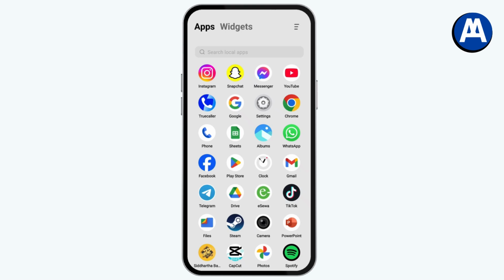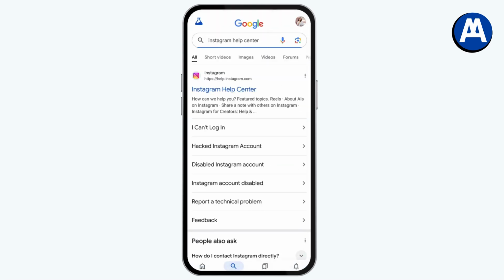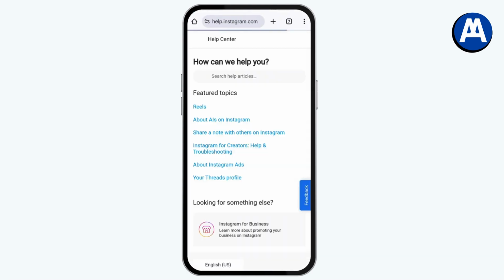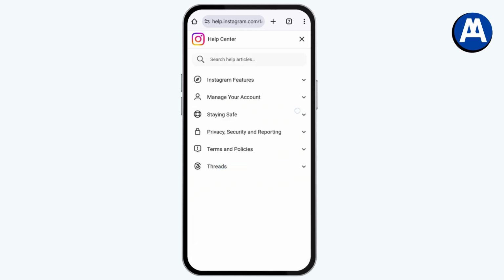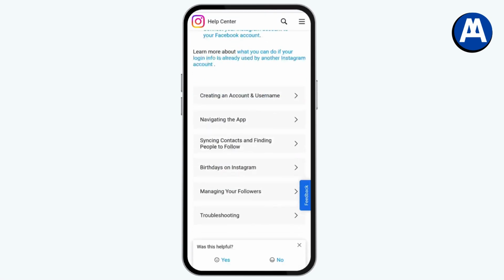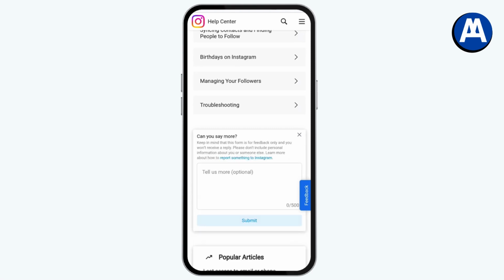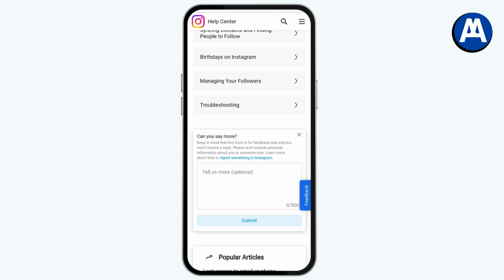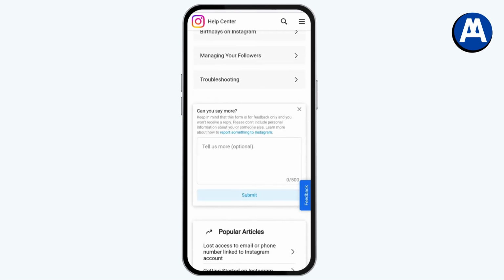How To Recover Permanently Deleted Instagram Account After 30 Days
how to recover deleted instagram account
how to recover deleted instagram account after 30 days
permanently deleted instagram account recovery after 30 days
how to get back deleted instagram account
how to recover permanently deleted instagram account

If you want to recover a permanently deleted Instagram account after 30 days, follow these steps:

Start by opening your browser (Google Chrome, Safari, etc.) and searching for "Instagram Help Center." Click on the official help center link (help.instagram.com). Once inside, tap on the three horizontal lines in the top right corner, select Manage Your Account, and then choose Sign Up and Getting Started.

Scroll down to the bottom of the page, find the Was this helpful? section, tap No, then select Other. In the text box, write a message to Instagram support explaining your situation. For example:

"Hello Instagram Team, I deleted my Instagram account because I wanted to take a break. Since there was no option to temporarily deactivate it, I deleted it, thinking I could log in after 29 days. However, I forgot to log in within the timeframe. Please help me recover my permanently deleted account."

After submitting, you should receive a response from Instagram within a few hours with further instructions.

0:00 - 0:10 → Open your browser and search for "Instagram Help Center."
0:11 - 0:25 → Click on help.instagram.com, then tap the three horizontal lines in the top right.
0:26 - 0:40 → Select Manage Your Account - Sign Up and Getting Started and scroll down.
0:41 - 1:00 → Tap No under "Was this helpful?", select Other, and enter your recovery request message.
1:01 - 1:20 → Submit your email and username; wait for Instagram's response with further instructions.